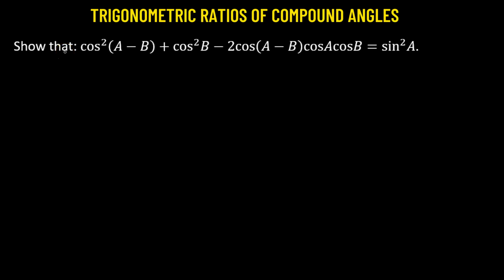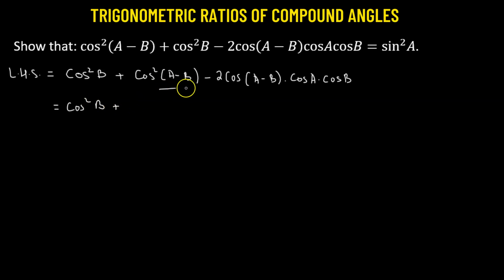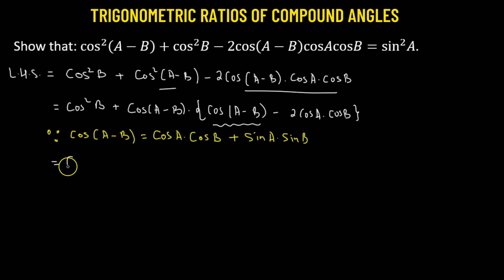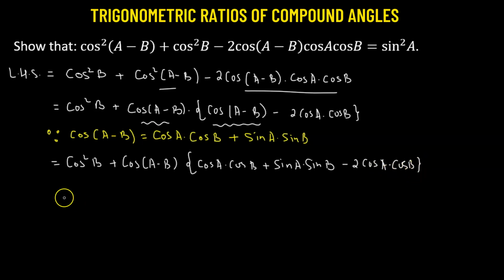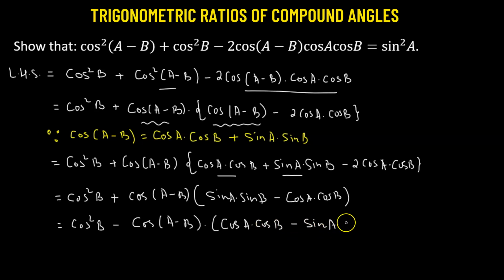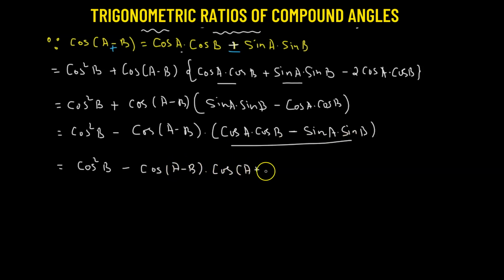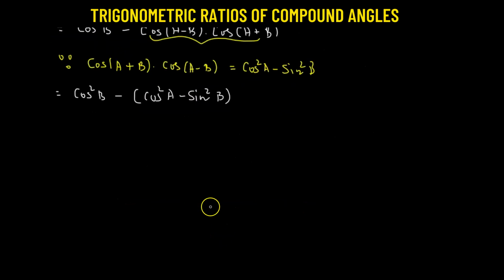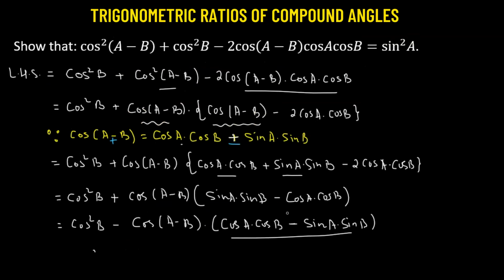63 | Trigonometry | Trigonometric Ratios of Compound Angles | Worked Out Problem